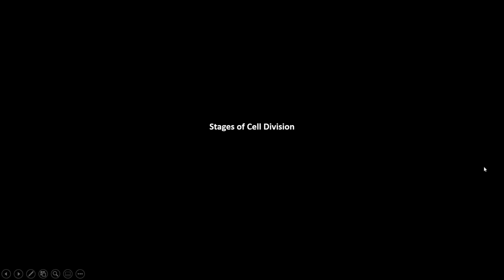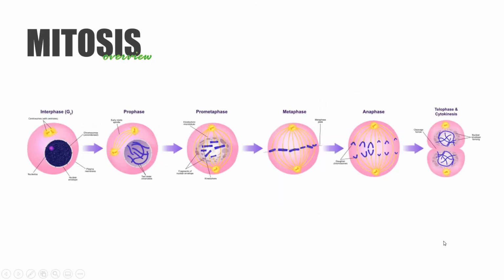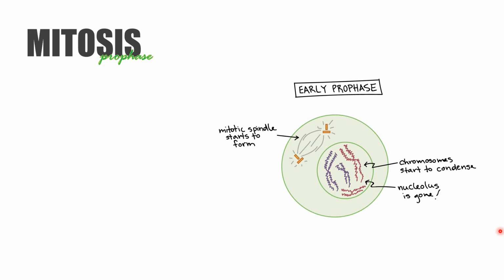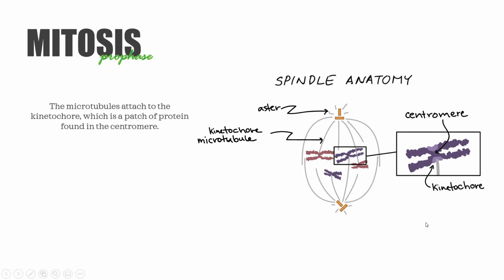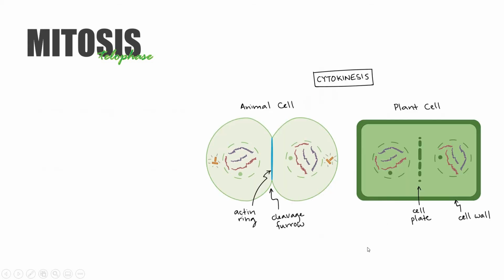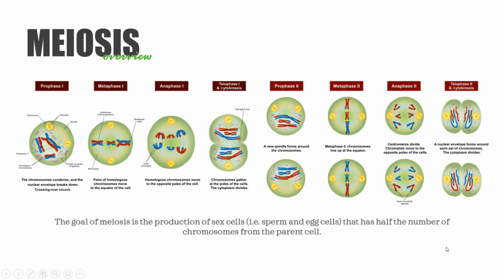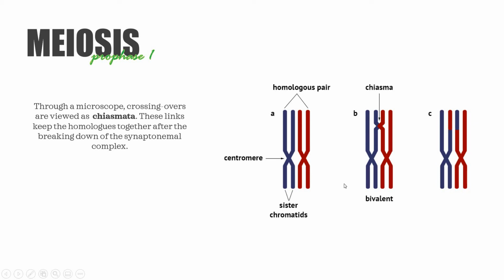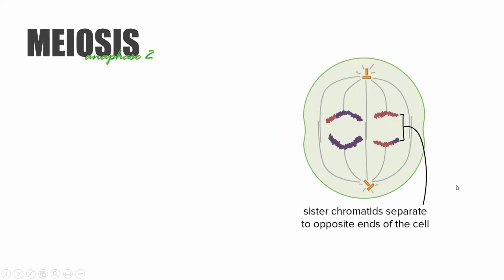Overview of the Stages of Cell Cycle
This video lesson contains an overview of the main processes that are involved in cell cycle. It features the basic steps of Interphase. The capability of a cell to go to G0 (G zero) is not included yet because understanding it is not a requirement in Grade 8 Science in the curriculum guide for the Philippines.

Steps in mitosis and meiosis were discussed, paying attention to the roles of main organelles and changes the genetic material undergoes.